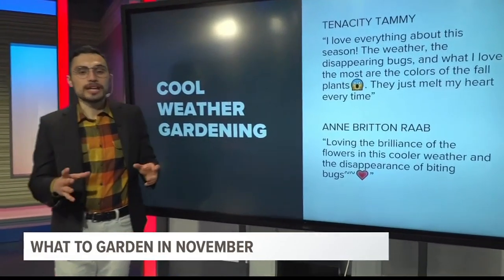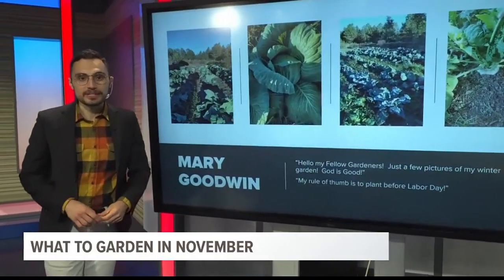What to plant in November in South Carolina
The first freeze of the season will come soon, but gardeners are looking forward to a new garden season filled with more greens and fewer bugs.